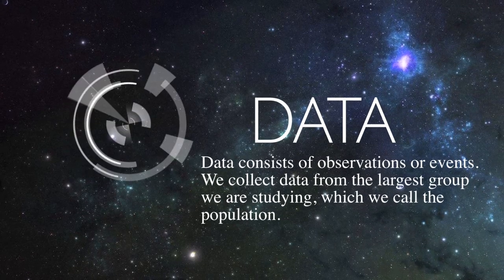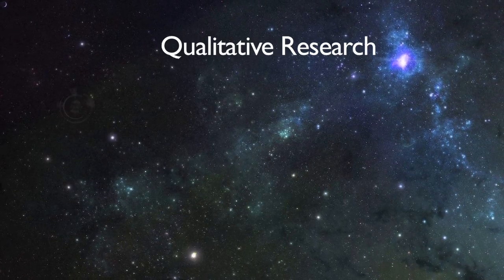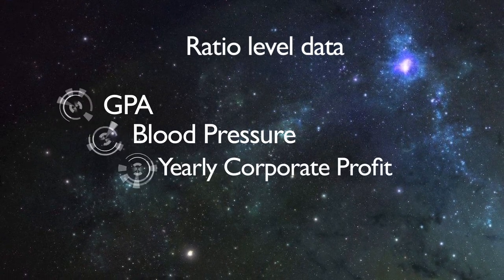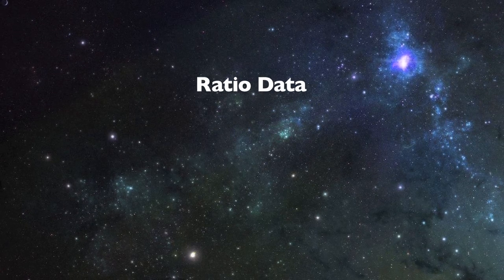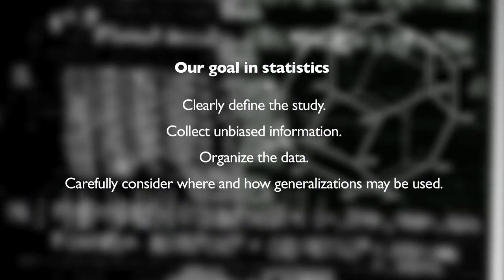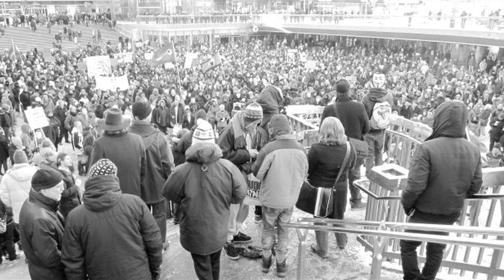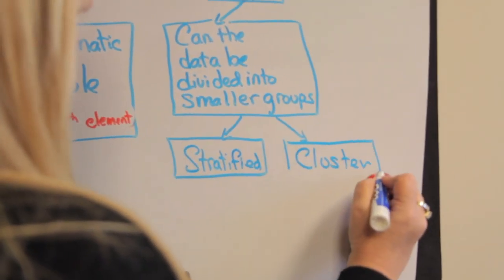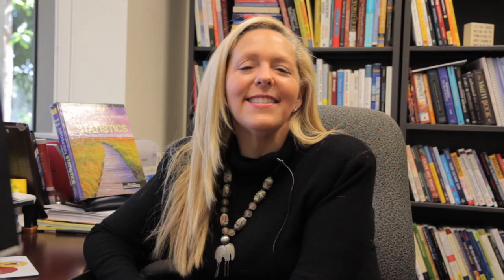Levels of Data and Sampling Methods